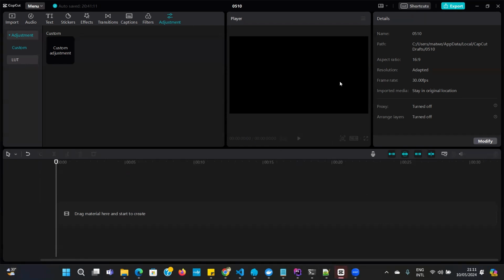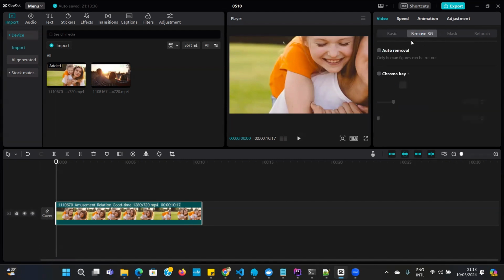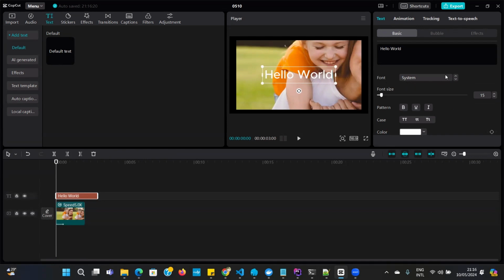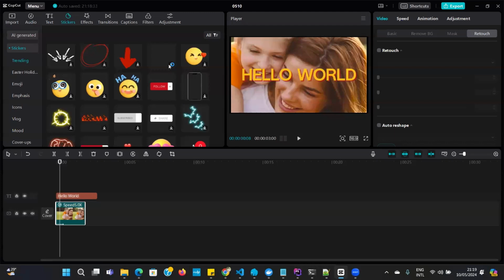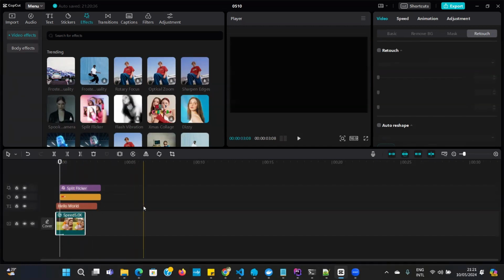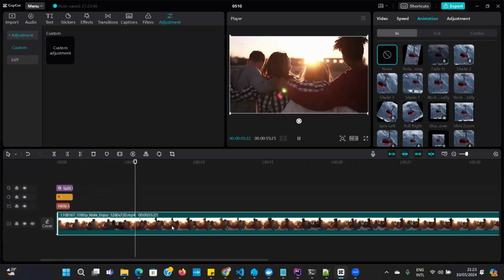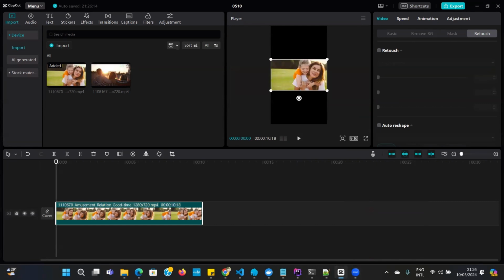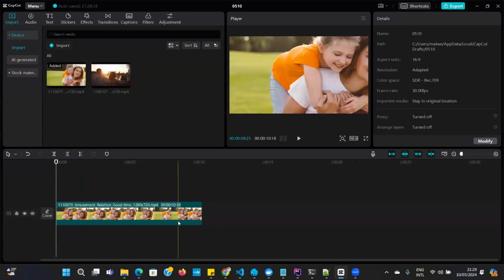How to Add Text On Capcut PC | Capcut Tutorial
In this video tutorial, I'll teach you how can add text to your video footage in Capcut. You will also learn how to cut, speed up your video, scale and other basic editing using capcut PC. You are a complete newbie this video got you covered!